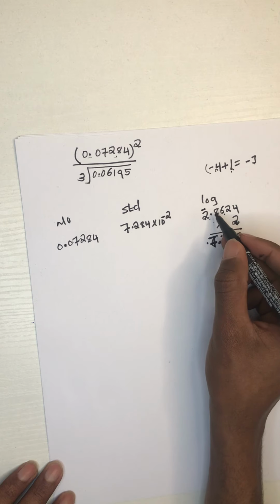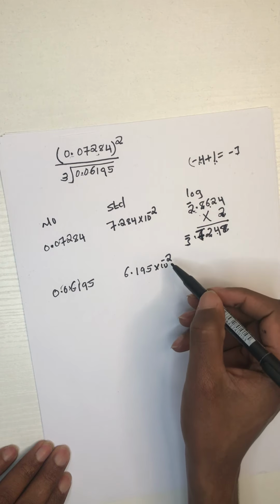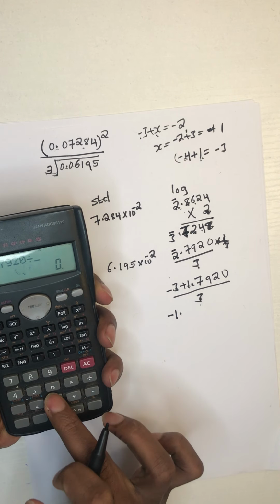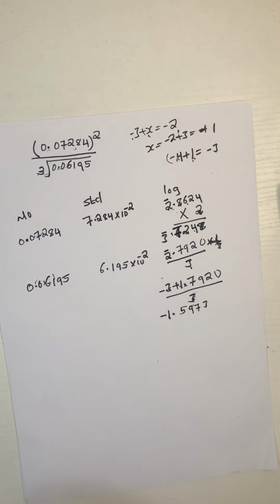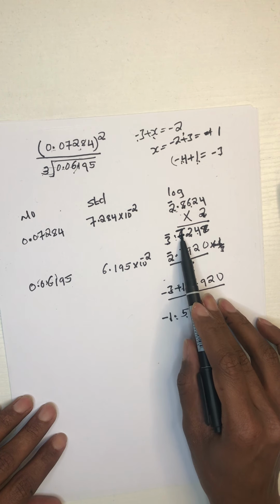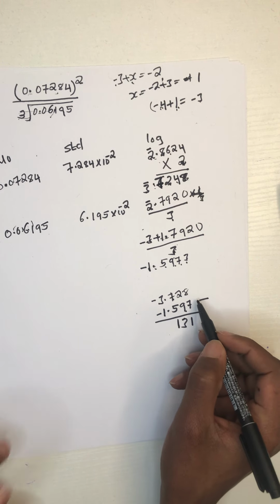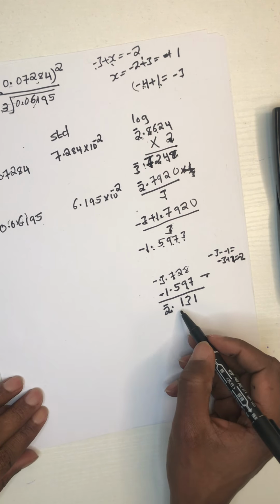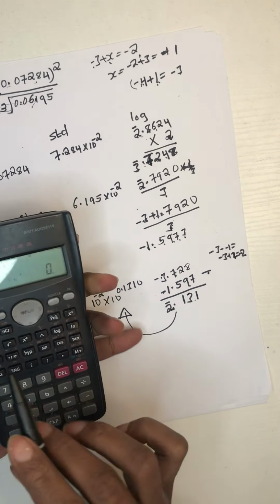Logarithms1 # how to evaluate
how to Evaluate this question without using calculator